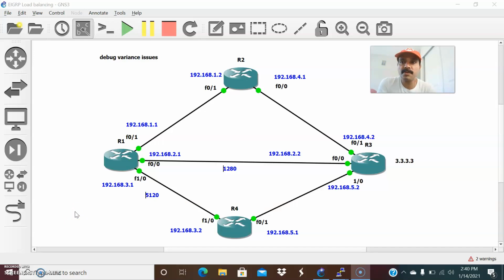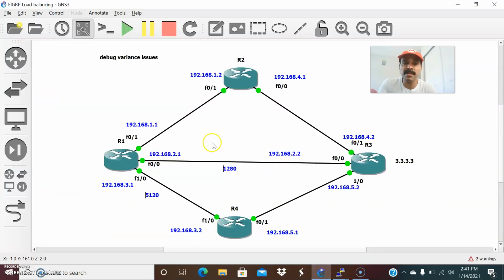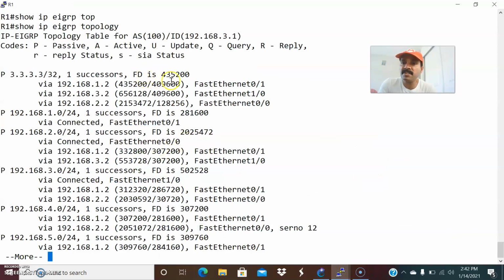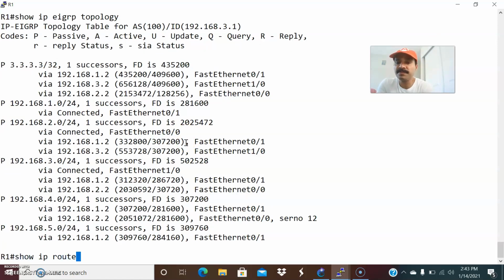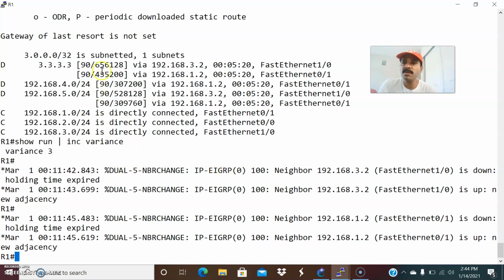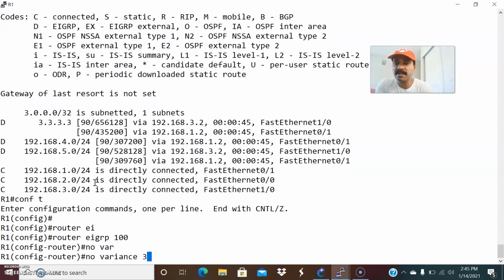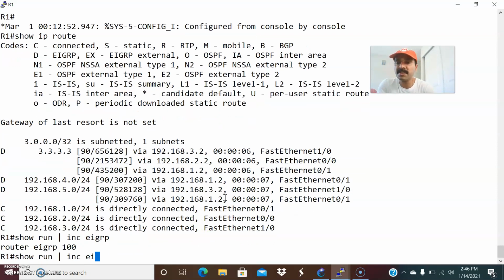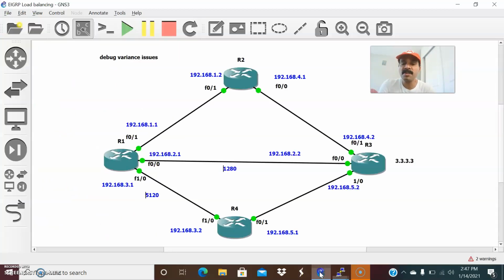EIGRP Variance Issues